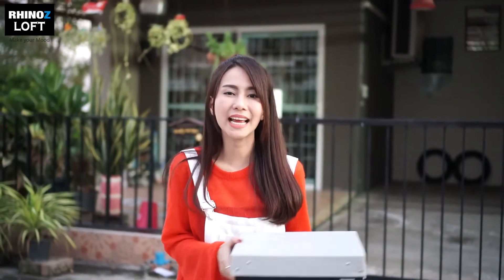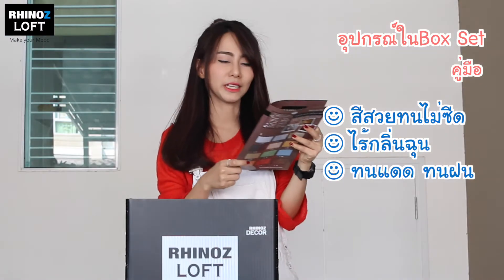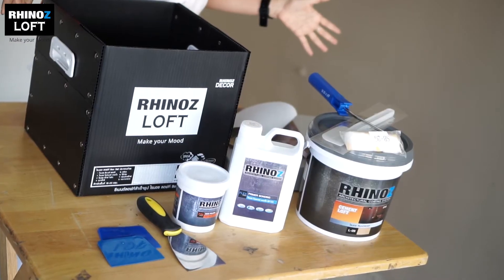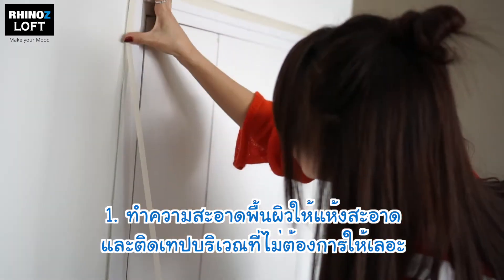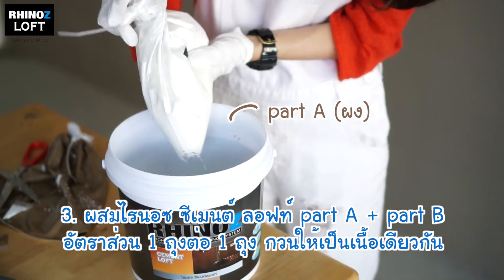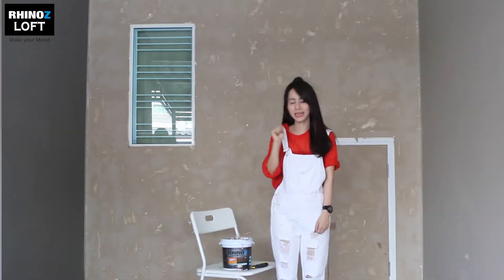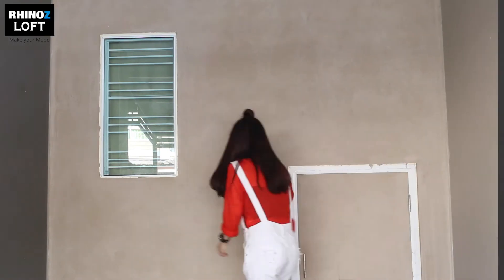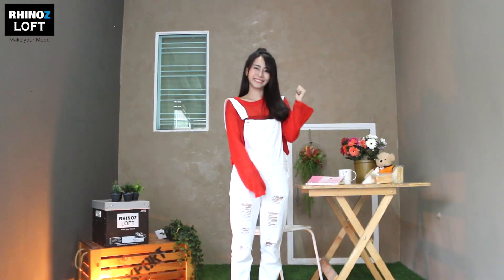D.I.Y. LOFT Style Wall by RHINOZ [Eng]